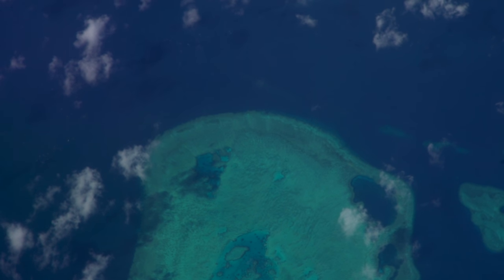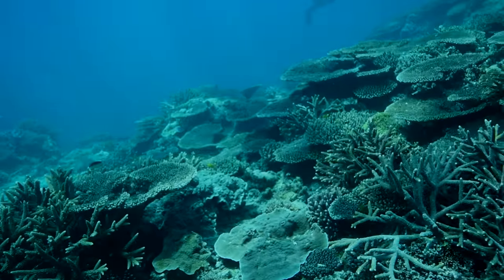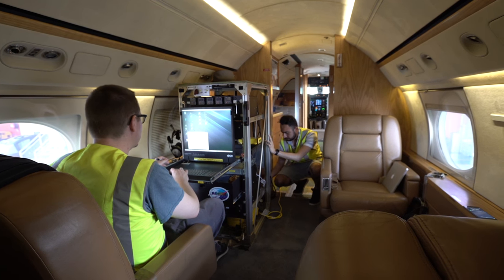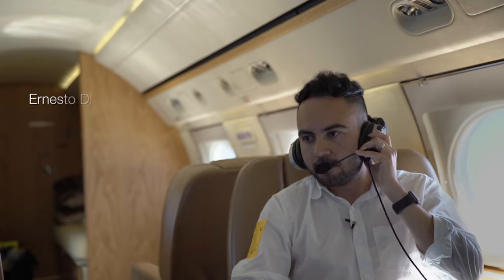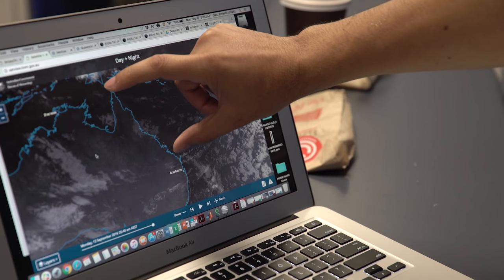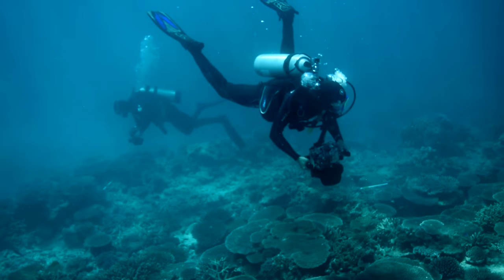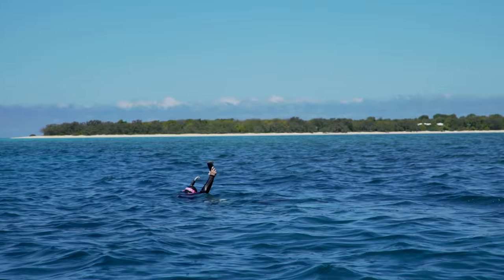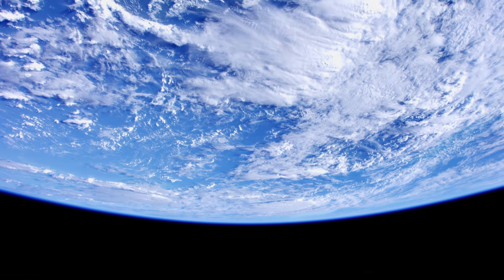Earth Expeditions: CORAL Probes the Great Barrier Reef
The three-year COral Reef Airborne Laboratory (CORAL) mission will survey a portion of the world's coral reefs to assess the condition of these threatened ecosystems and understand their relation to the environment, including physical, chemical and human factors. CORAL will use advanced airborne instruments, including the Portable Remote Imaging Spectrometer (PRISM), and in-water measurements. The investigation will assess the reefs of Palau, the Mariana Islands, portions of Australia’s Great Barrier Reef and Hawaii beginning in 2016. With new understanding of reef condition, the future of this global ecosystem can be predicted.